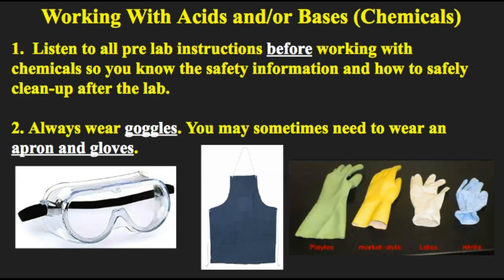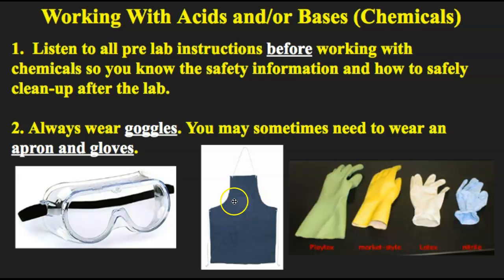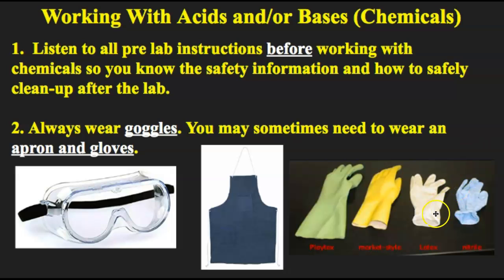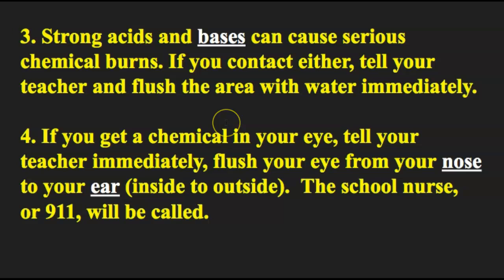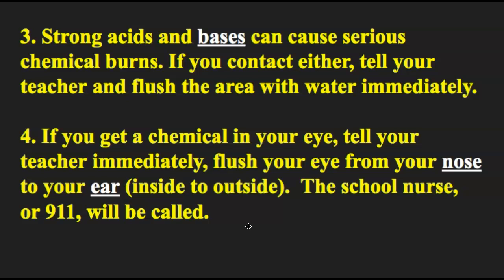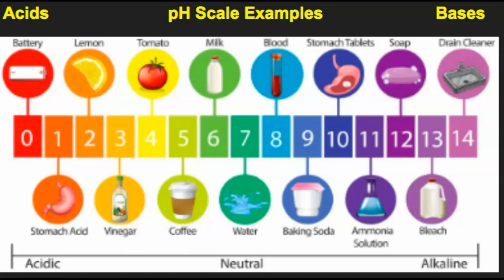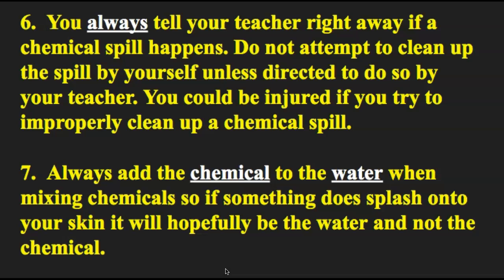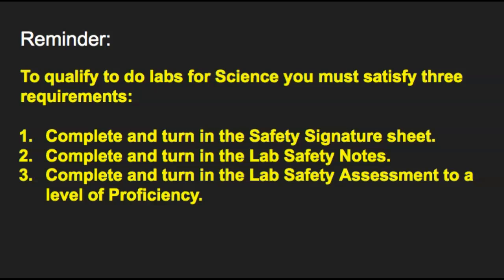8th Grade Lab Safety Part 4